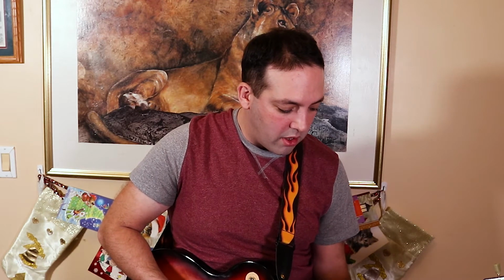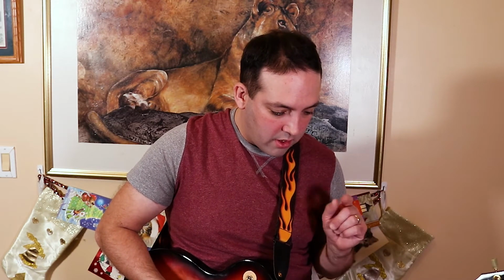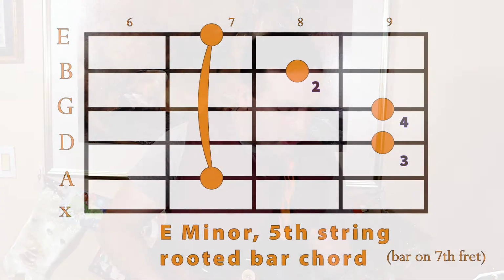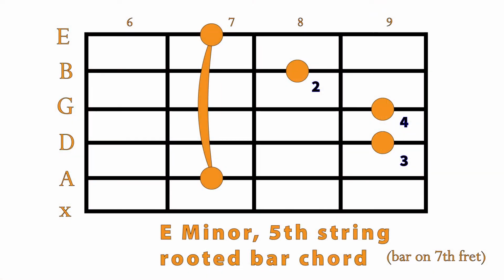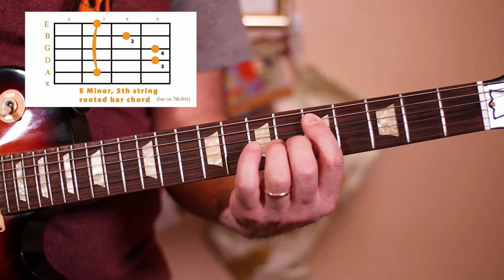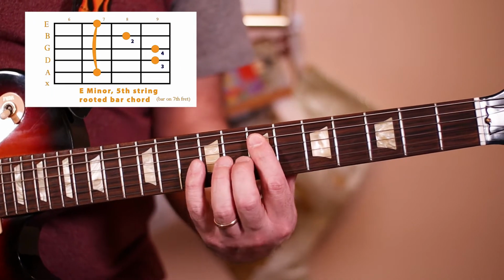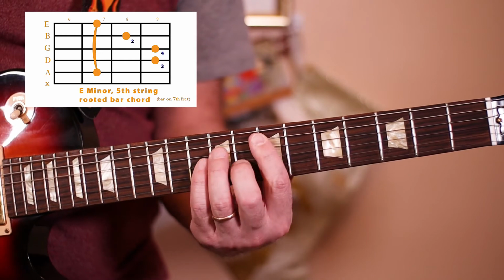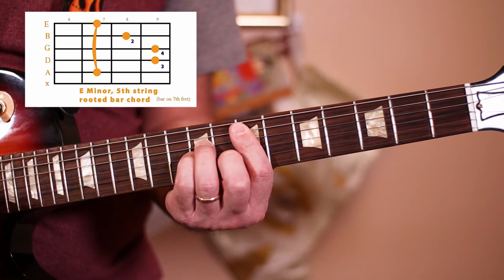One Chord One Video: The E Minor Chord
The E Minor is one of the easiest, yet most satisfying chords. You will learn how to play it in the open position as well as a couple of other places on the neck in this video!

Guitar From The Heart's mission is to help aspiring guitar players to move towards the goal of being able to play the guitar straight from the heart without hindrance. The ability to play with one's focus purely on the music, with complete freedom of expression is the ultimate prize. This is of course an ongoing journey and process that requires much patience and dedication. This resource was created to share insights, encouragement and to teach methods that will help players to advance towards their goals.

Play The Guitar From The Heart,
And Have Fun With That!

-Dan